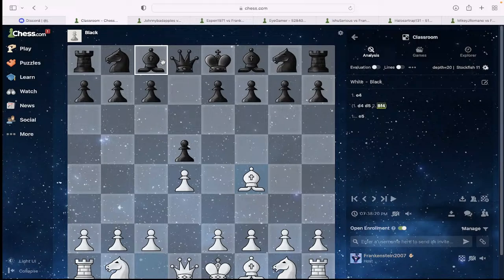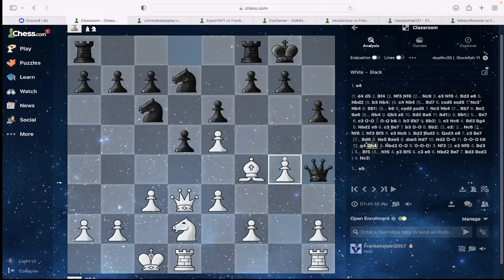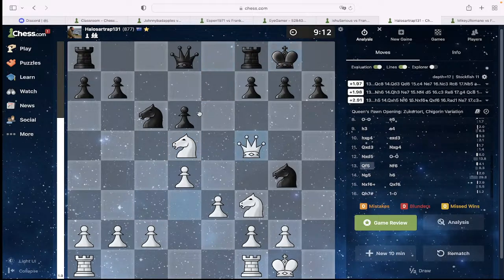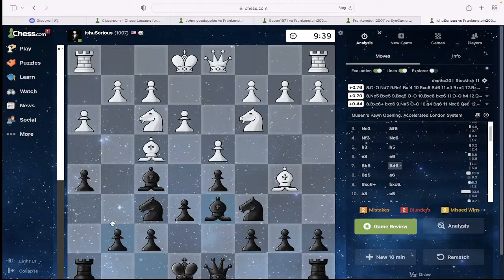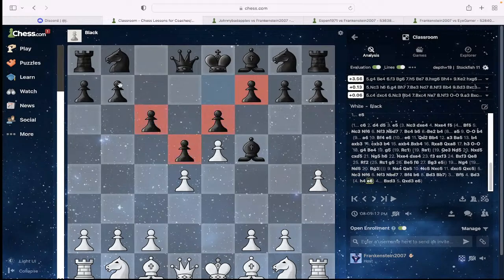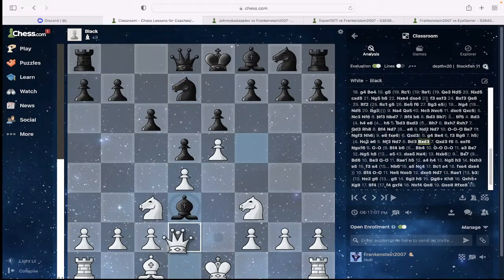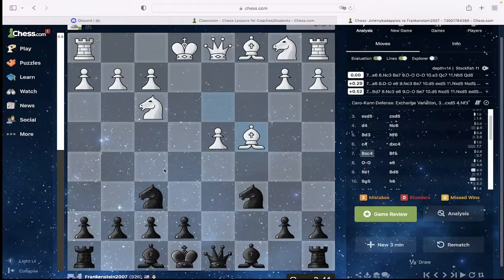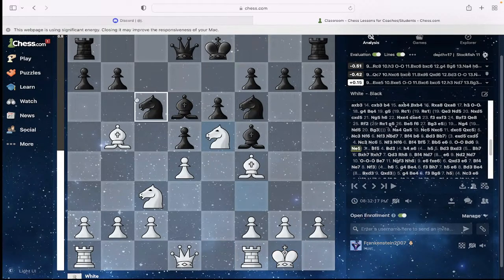Learn the London and the Caro Kann with GriddyGod | Opening Theory EP 1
Teaching the london and caro kann openings, hope you learn
Support channel